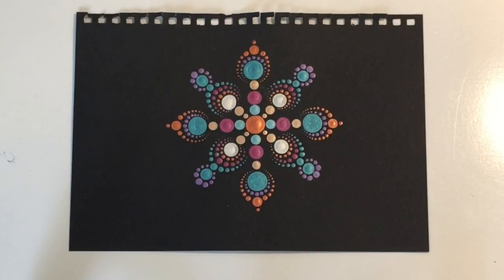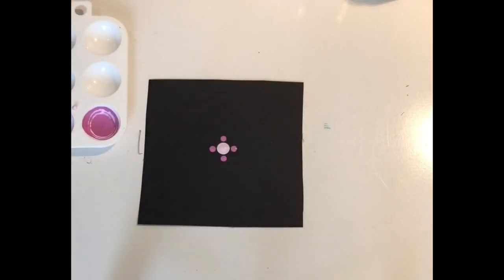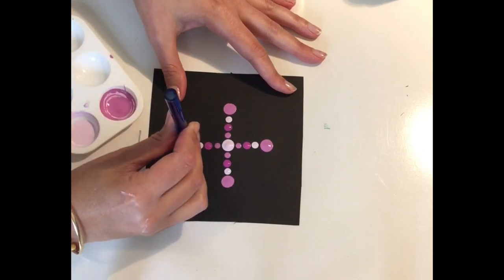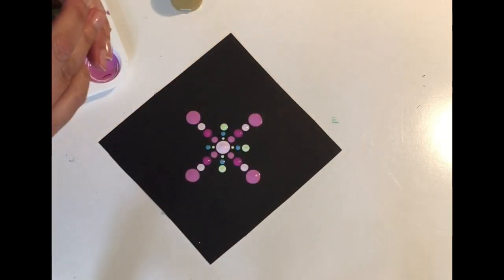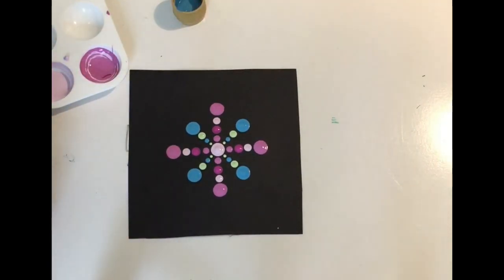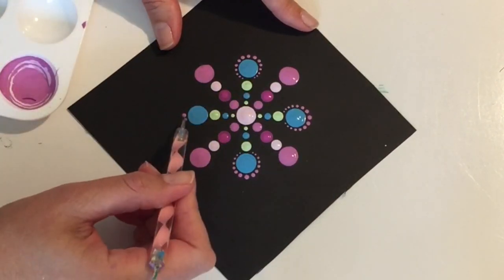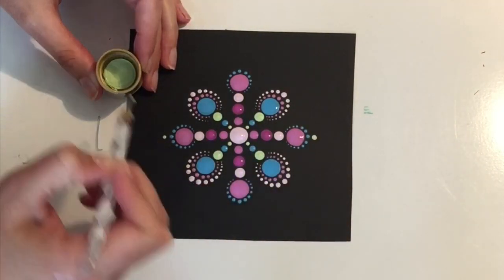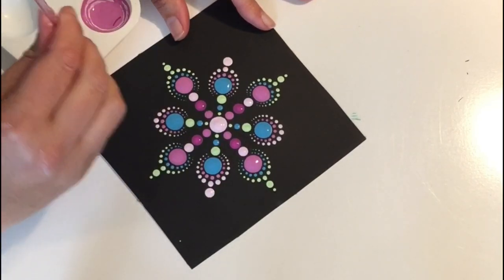How to paint a symmetrical Dot Mandala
In this video I show the viewer exactly how they keep their dot mandala symmetrical without using a guideline or stencil. I take you through step by step how to keep your lines straight.

This technique takes some practice so don't worry if you have to try it a couple of times before you get straight lines. Practice makes perfect! Just remember these 2 things - keep those 'imaginary lines' in your mind at all times and turn your paper around so it is directly infront of you and you're working straight up and straight down - vertically on your piece of card stock.

Let me know how you go by commenting below and be sure to share on social media (links below).

Cheers,
Jessy

Let's keep in touch:

SOCIAL MEDIA LINKS:
E T S Y S H O P